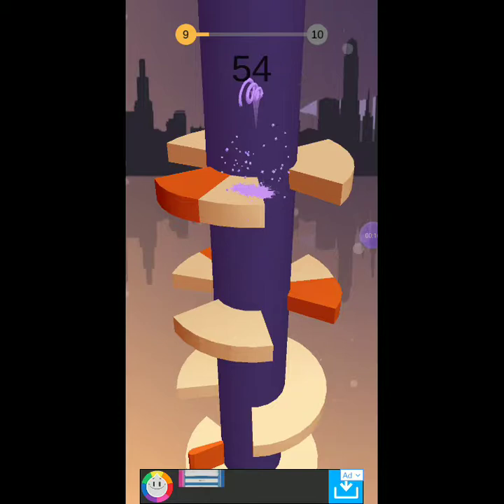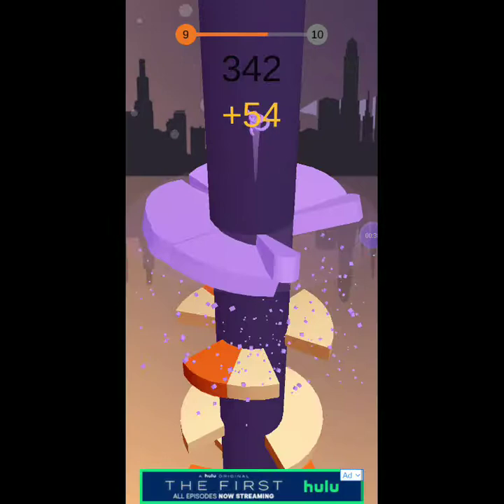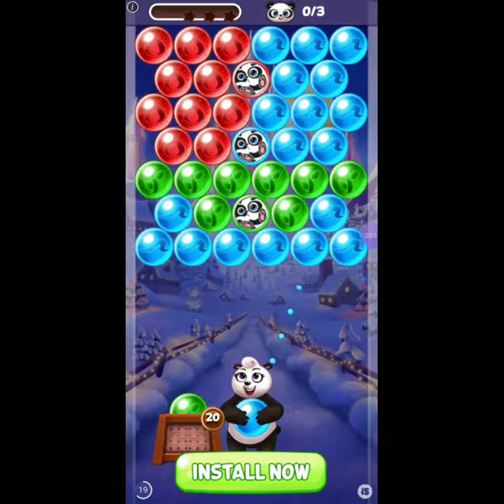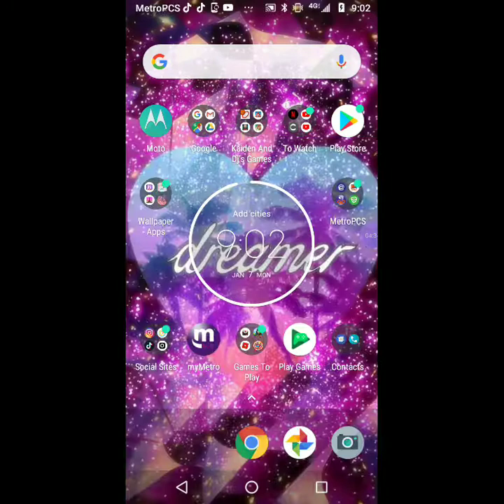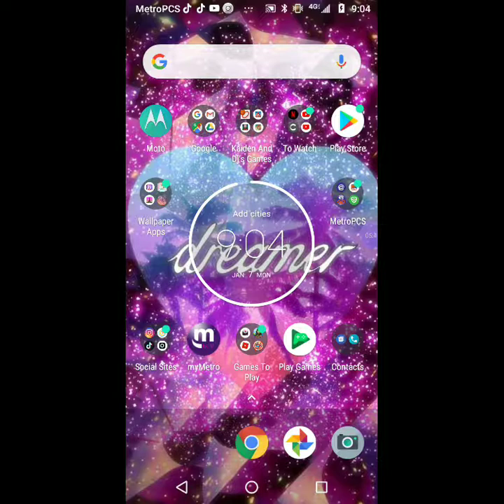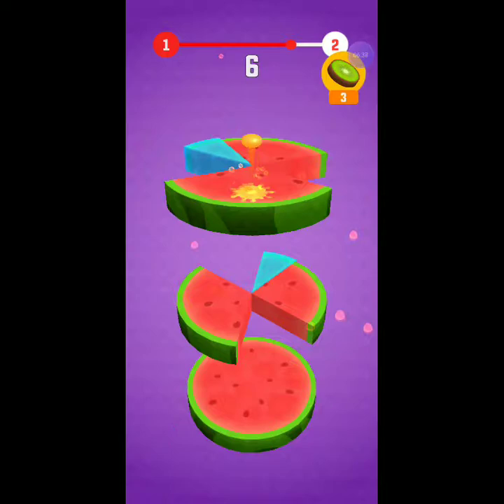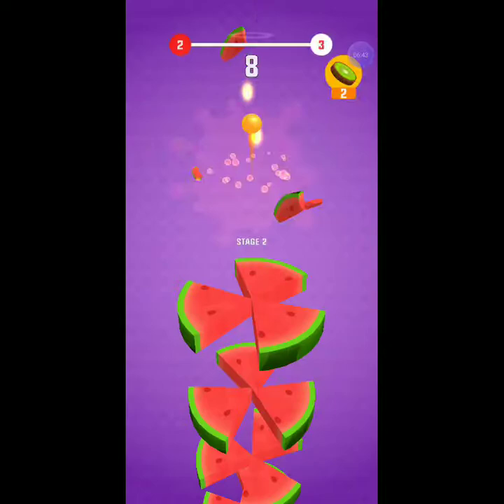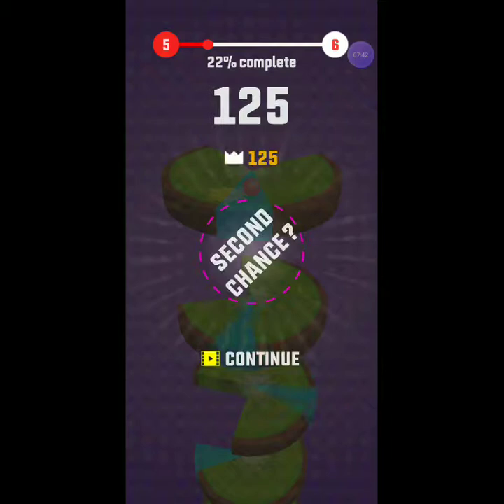Gaming with Kam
Recorded by Recorder-Screen Recorder, Video Editor